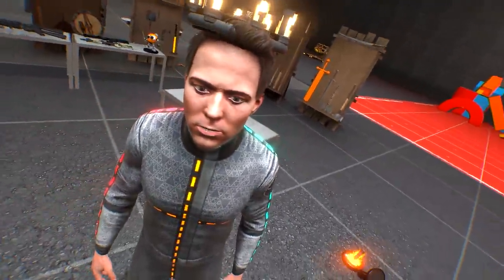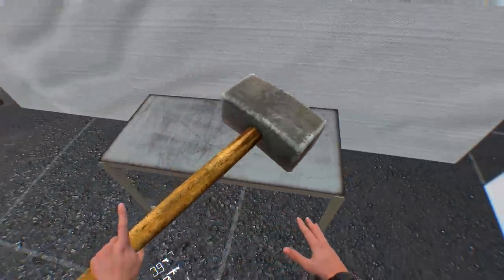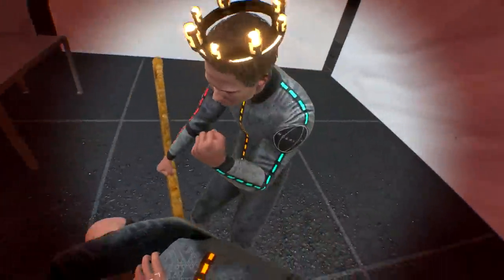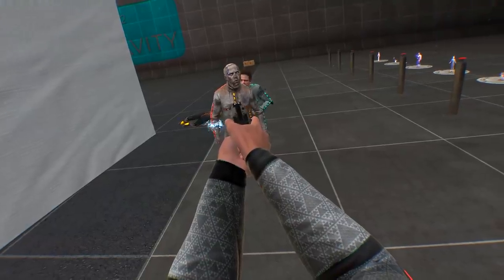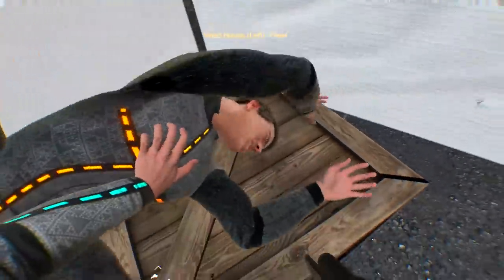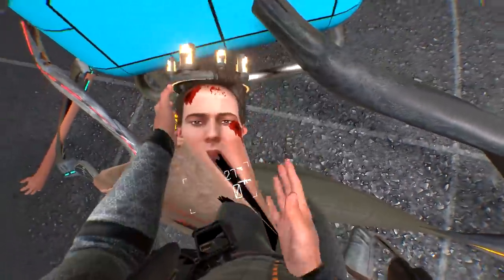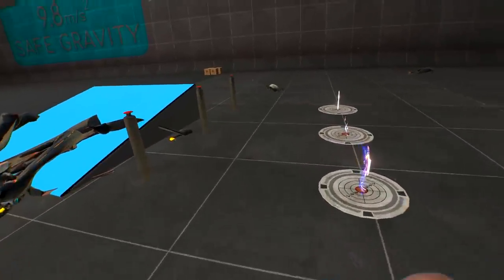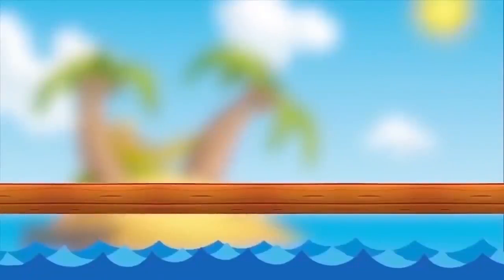DESTROYING HIS SKULL With GIANT SYRINGE HAMMER! In Boneworks Mods!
Today we playing some more Boneworks VR! This time DESTROYING HIS SKULL With GIANT SYRINGE HAMMER! In Boneworks Mods!.LEGO!!